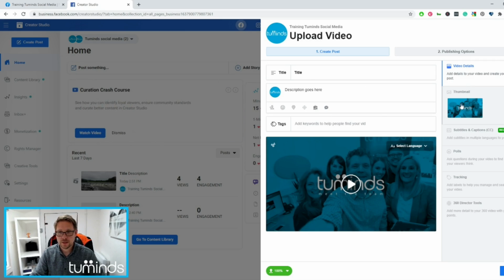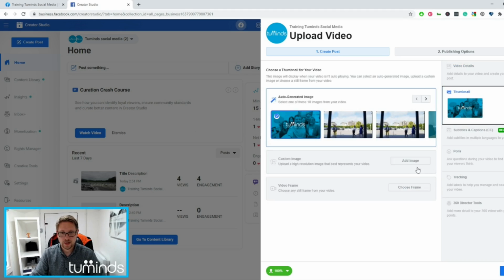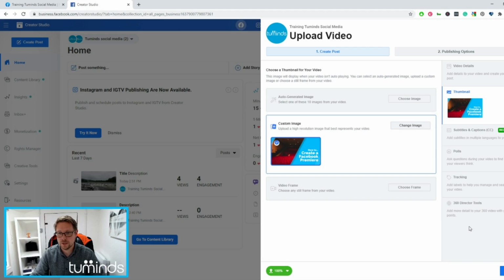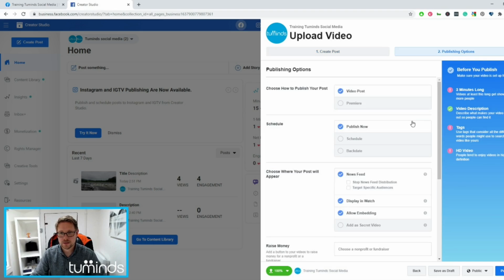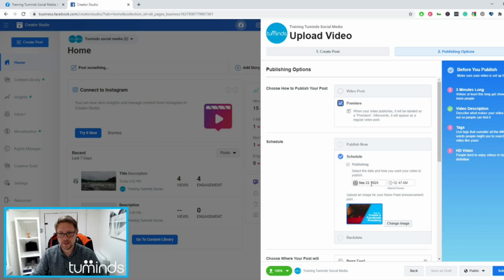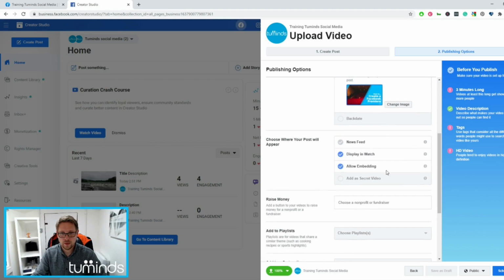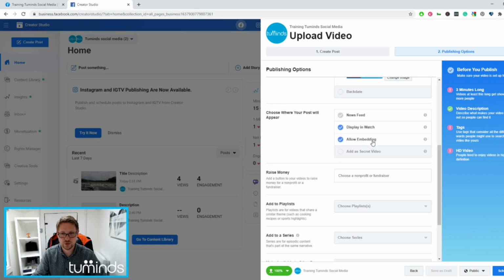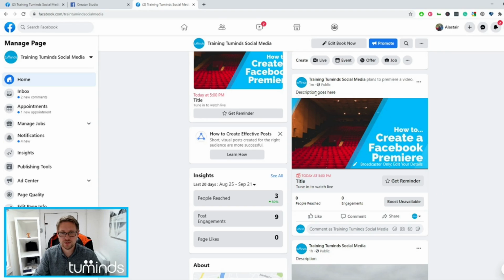How to create a Facebook Premiere using Creator Studio.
In this episode of How tu, Alastair shows you how to create a video Premiere using Facebook Creator Studio. For more digital marketing tips, advice and updates visit the Tuminds Blog

This short how to video includes using a custom Thumbnail and scheduling the premiere to be out on your chosen date/time.